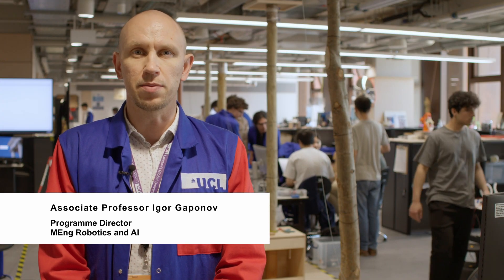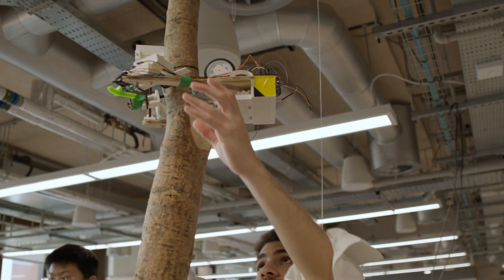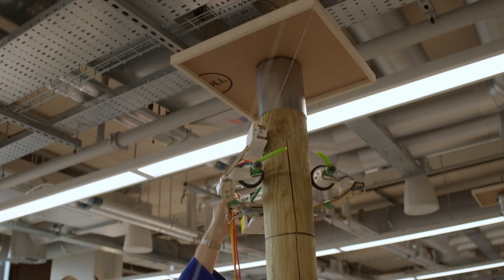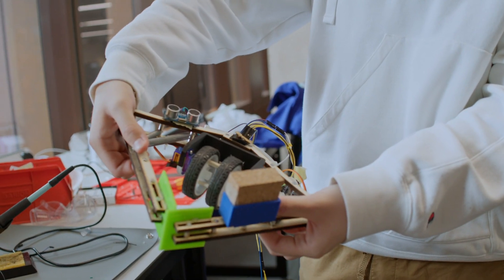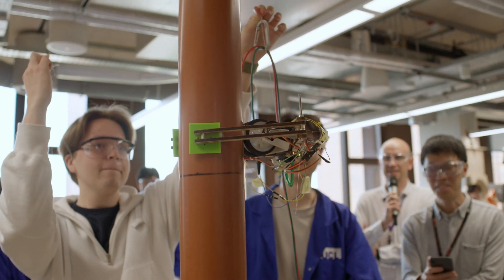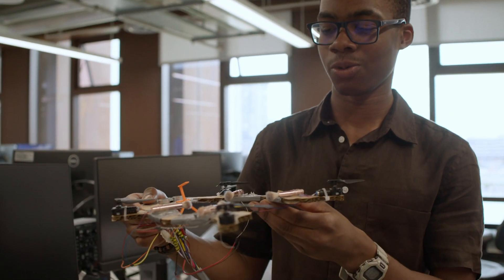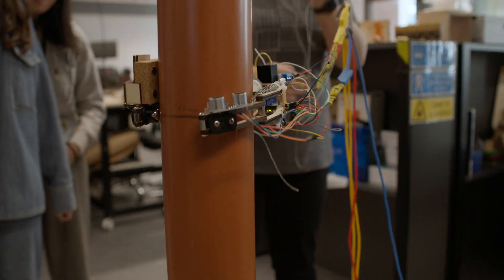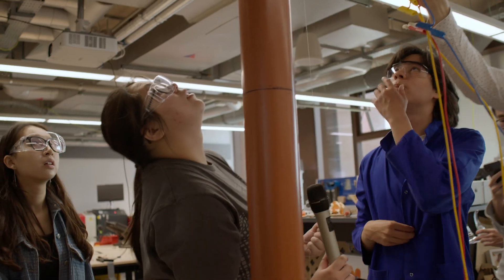MEng Robotics and AI: End of Academic Year Robotics Competition 2024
At the end of the academic year, first year students on the MEng Robotics and AI programme were tasked with designing and building a robot that could climb a tree, install a sensor in the canopy and climb back down. Working in small groups in the UCL East Innovations lab, they were given 6 weeks to complete the task. There were some fantastic designs, and this video gives an overview of the project.